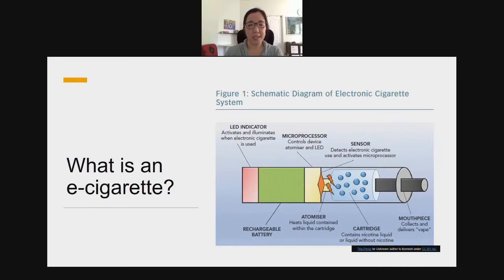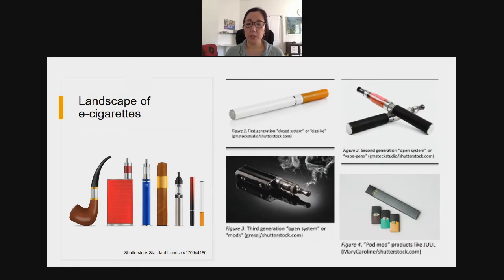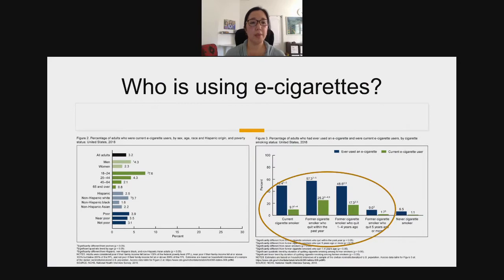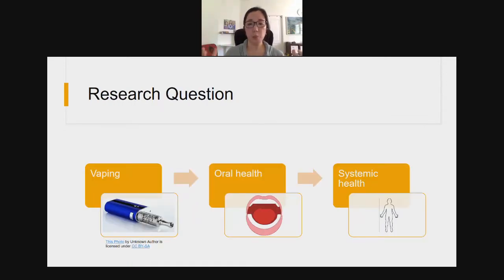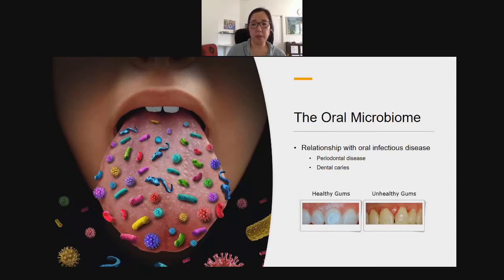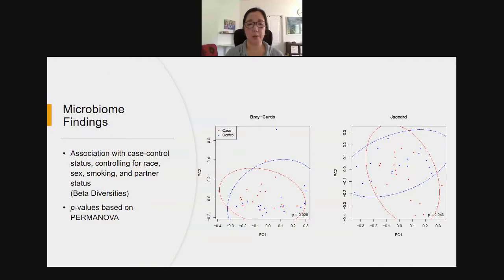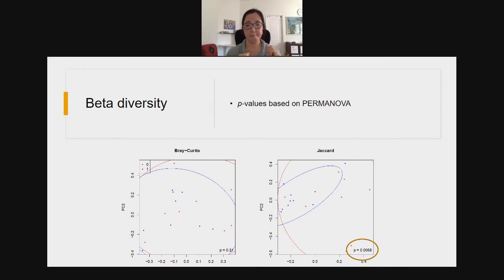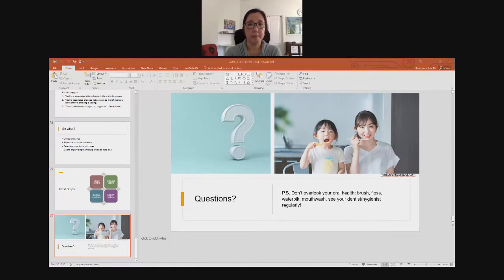What is happening in inside the mouths of vapors? - Irene Yang, PhD, RN